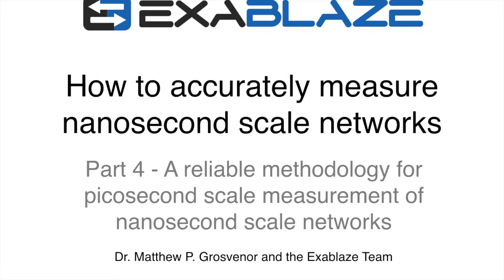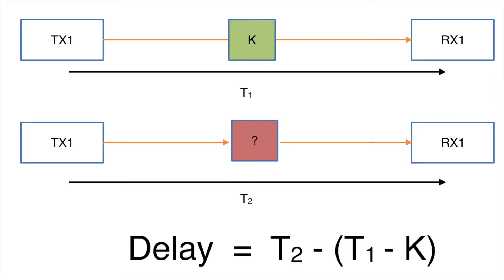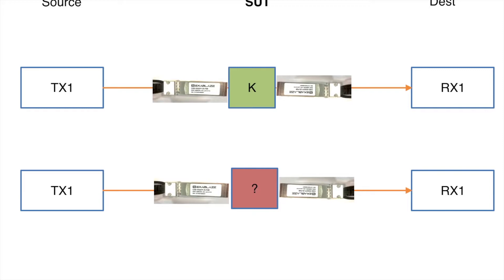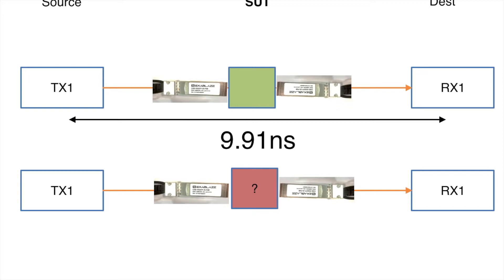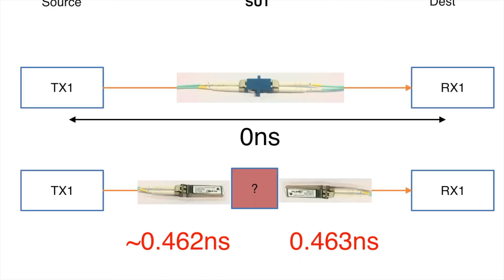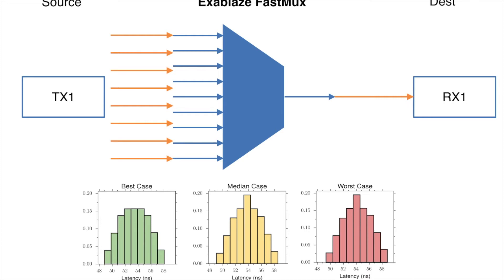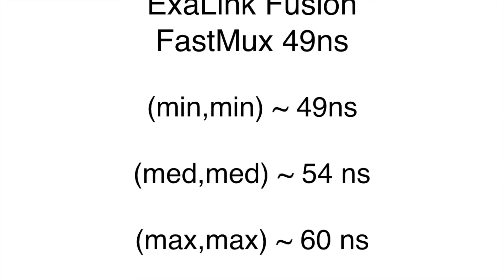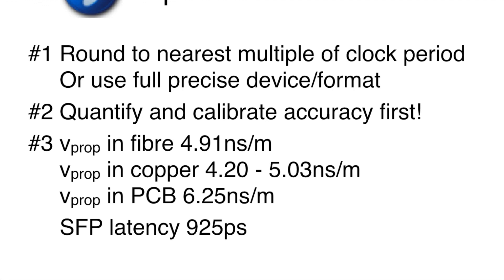4/4 - How to measure nanosecond scale networks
4 Part series from Exablaze (now part of Cisco). Part 4, we review the tips, tricks and gotchas of doing high precision, nanosecond scale network measurements. In this final part, we bring together the lessons of part 1-3, to develop and demonstrate a reliable methodology for measuring nanosecond scale networks using the ExaNIC HPT, a picosecond scale network capture card. We demonstrate this by measuring the delay of an optical to electrical SFP+ module and characterising the Exablaze ExaLINK Fusion FastMux.